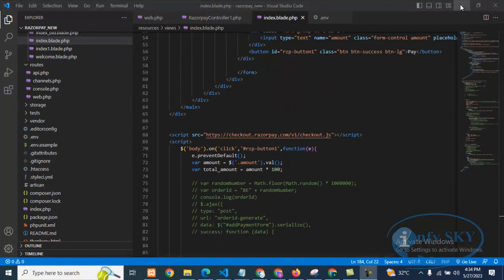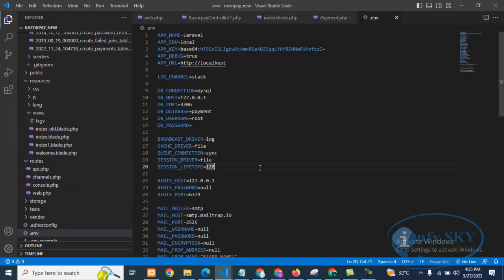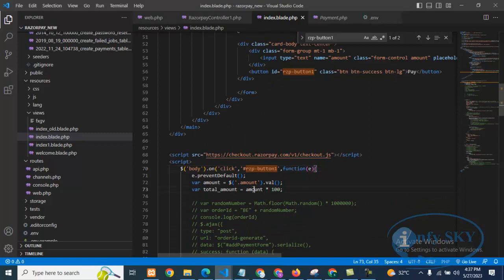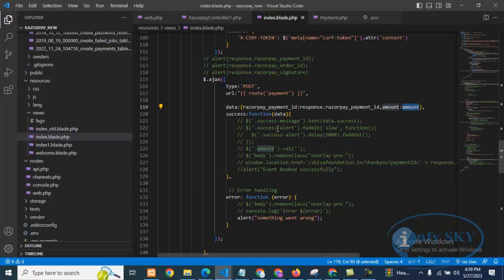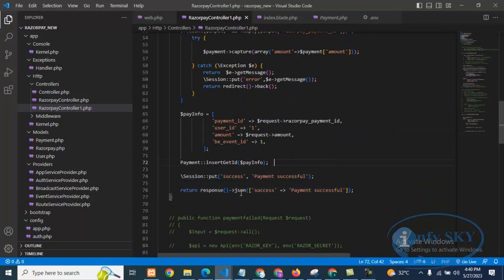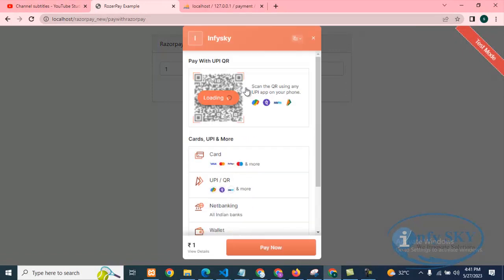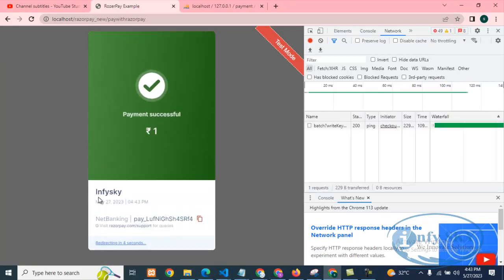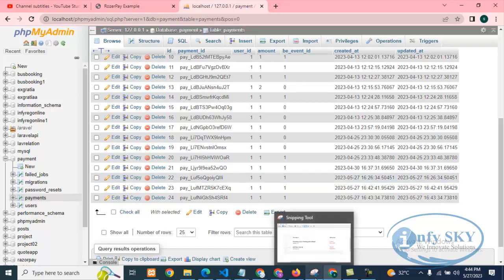Razorpay Integration: Enabling Secure Payment Processing on Your Website [ENGLISH]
Razorpay Integration: Enabling Secure Payment Processing on Your Website
Seamless Website Payments: How to Integrate Razorpay for a Smooth Checkout Experience
Unlocking Online Payments: Step-by-Step Guide to Razorpay Integration in Websites
Boost Conversion Rates: Implementing Razorpay Payment Integration on Your Website
Enhance User Experience: Integrate Razorpay for Hassle-free Website Payments
Effortless Payment Integration: Integrating Razorpay into Your Website's Checkout Process
Optimize Online Transactions: How to Integrate Razorpay for Reliable Website Payments
Streamline Your Payment System: Razorpay Integration for Websites Made Easy
Powerful Payment Solutions: Step-by-Step Razorpay Integration for Websites
Next-Level Payment Integration: Empower Your Website with Razorpay